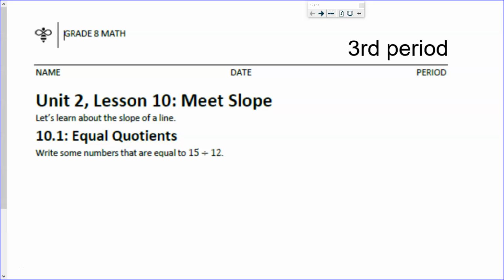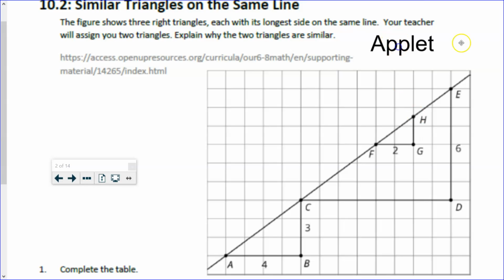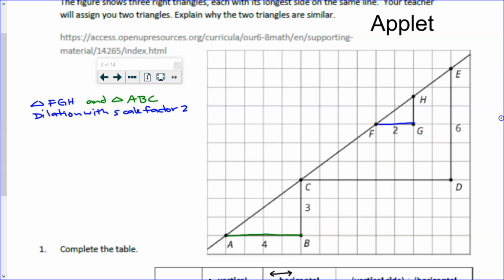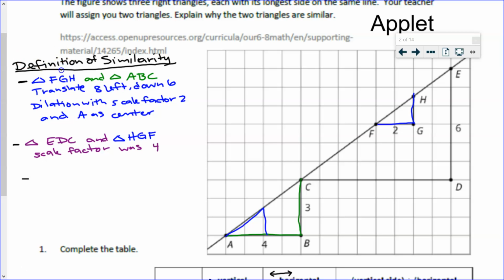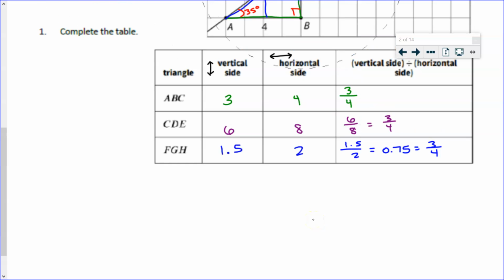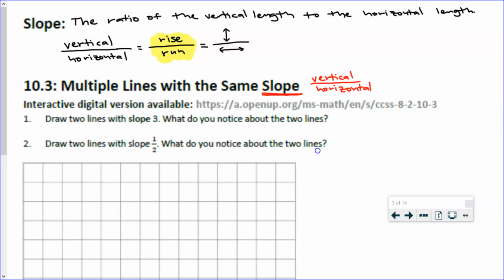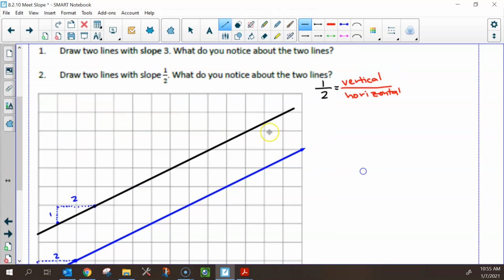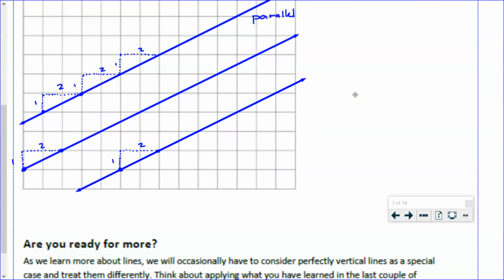OUR 8.2.10 Meet Slope Part 1 of 2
Open Up Resources Unit 2 Lesson 10: Meet Slope for Math 8 Part 1 of 2

This video was recorded during class.  I try to repeat student answers that may be inaudible. Pause the video as needed to give you time to write or think.